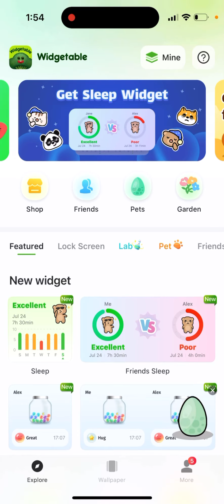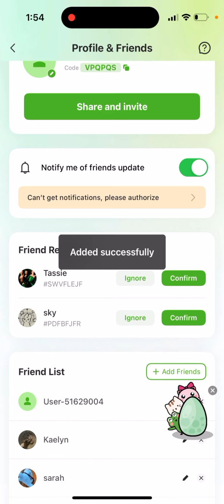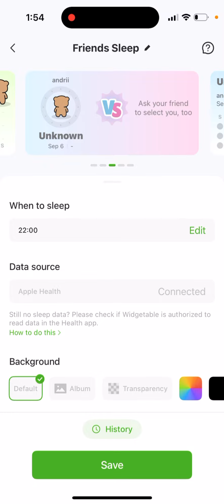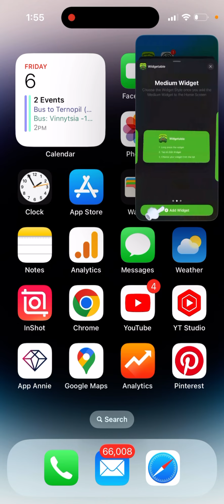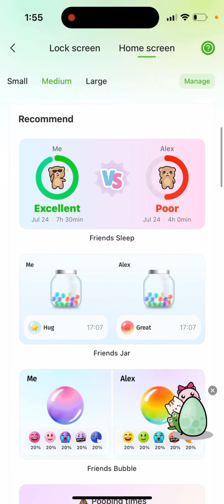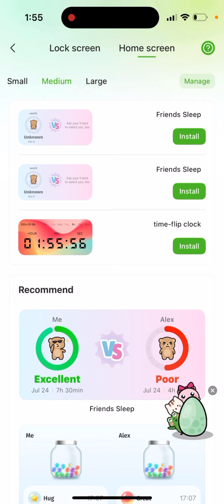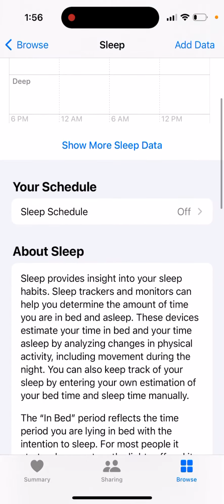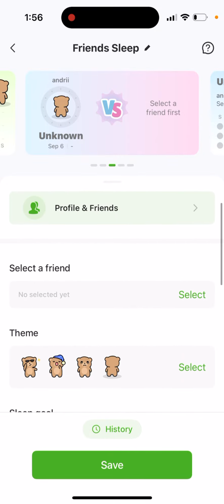Widgetable sleep tracker - how to use